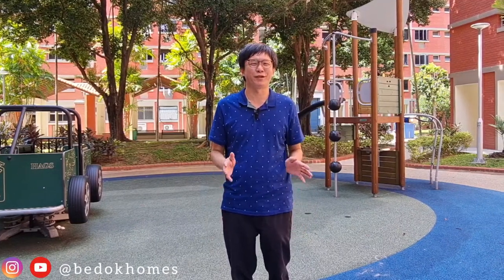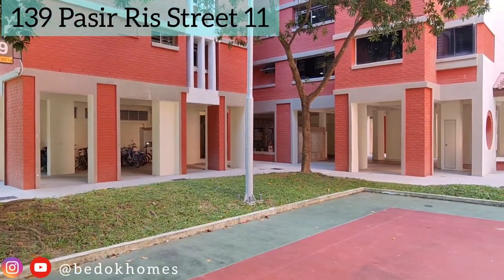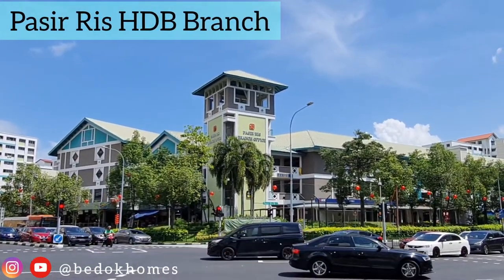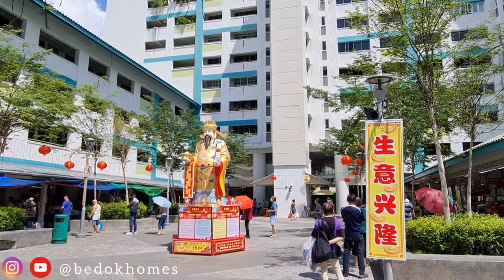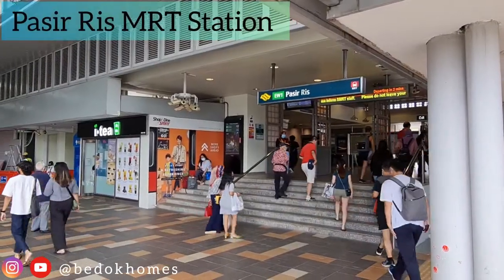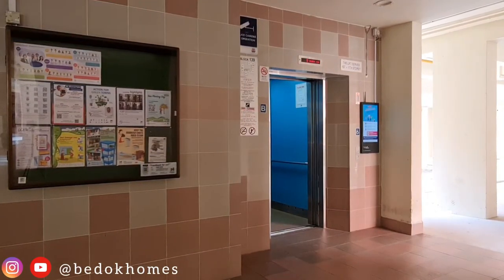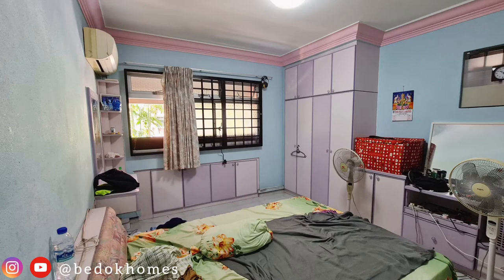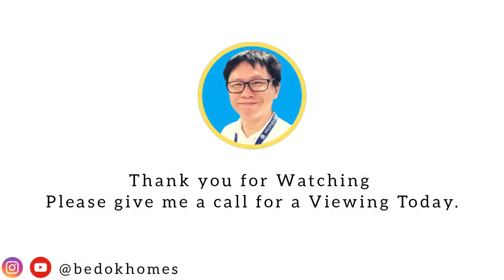Singapore HDB | 139 Pasir Ris Street 11 - 126sqm 5room HDB with study room | Sold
***A 5-room HDB at 139 Pasir Ris Street 11 for Sale***

⭐ A huge 5-room flat that can be converted into 4 bedrooms!
⭐ Discover life living in Pasir Ris near the beach and recreation!
⭐ There are three bedrooms, a study room, a living room connected to the balcony, a kitchen with a yard connected to a WC and two bathrooms!
⭐ Size of approximately 1356 square feet/126 square meters!
⭐ A playground below the block and a nearby bus stop that will take you to Pasir Ris centre or the city town CBD!
⭐ There is a MRT station at Pasir Ris Town Centre and white sands mall as well.
⭐ You can find many shops, McDonalds, wet markets, coffeeshops, a polyclinic, and the community centre in the nearby neighbourhood center of Pasir Ris Drive 1.
⭐ And the nearby Loyang point and downtown east offer more dining and entertainment options.

You would LOVE this LOCATION:

1. A unique experience living near recreation and the beach in the far eastern part of Singapore.

2. It is very easy to access the city town by bus directly below your block without much delay or you can travel by ECP if you drive!

3. Enjoy the cozy town park area, fishing pond, and dining and shopping within the estate when you take a day off with your family!

NEAR SCHOOLS
✔️ Casuarina Primary School
✔️ Pasir Ris Primary School
✔️ White Sands Primary School

☎️ RON LOH at 96680107 for a Viewing Today!

📞 Call Ron Loh: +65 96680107 today!

Finding You A Better Home | BedokHomes.com